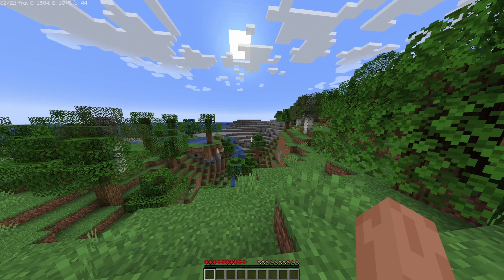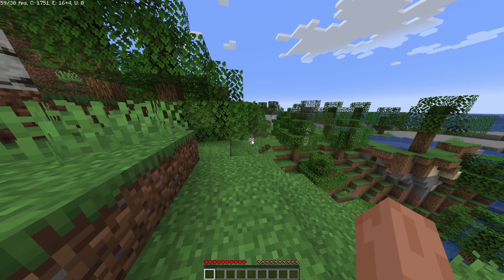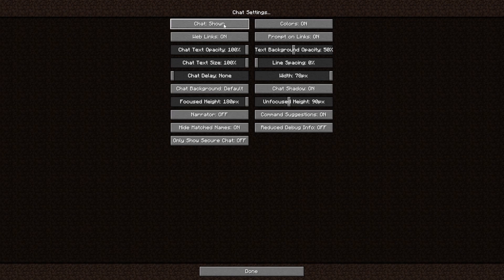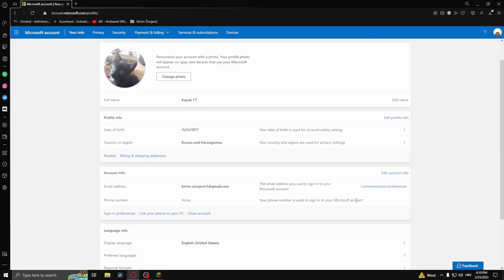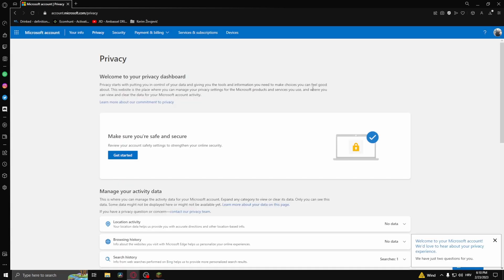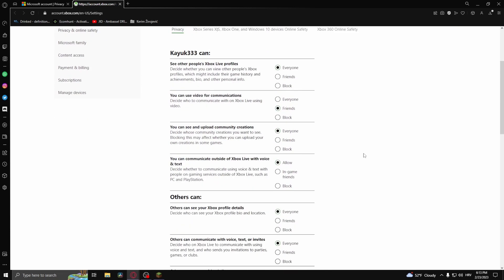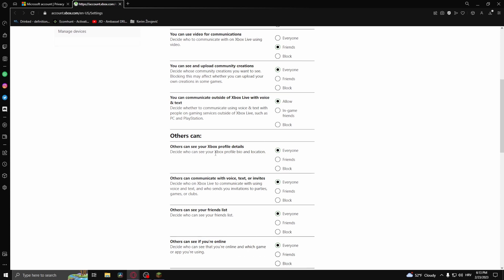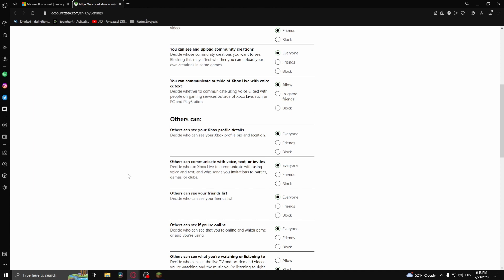How To Fix Minecraft Chat Not Showing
In this video we show you how to fix your Minecraft chat not showing in your world. If your chat function in Minecraft is missing then this is the perfect video for you. Learn how to restore Minecraft chat in 2023 with the help of this short tutorial.